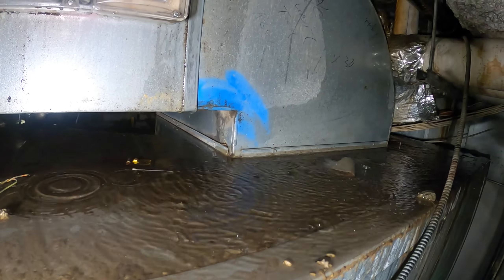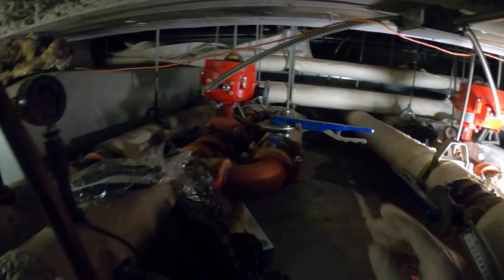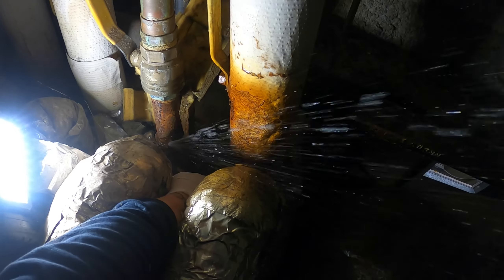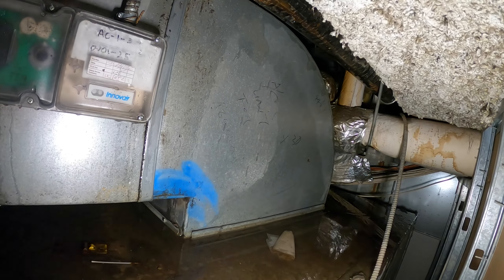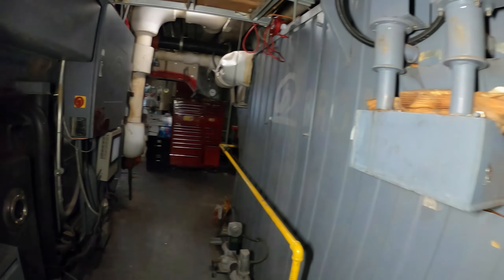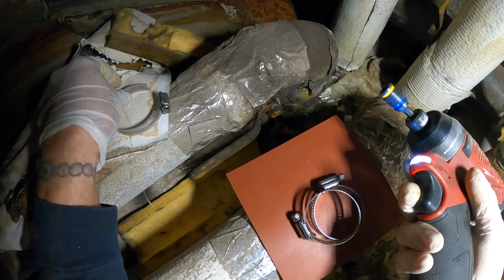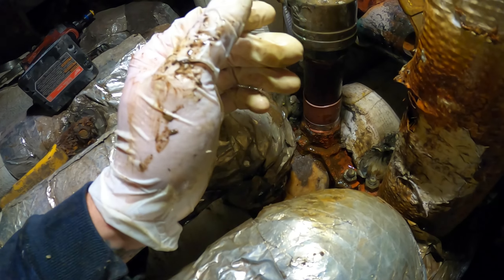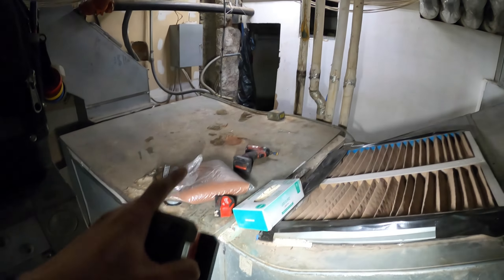HVAC Service Call: York 4 Pipe FCU NIGHTMARE (York Fan Coil Unit Not Heating/Not Cooling) Water Leak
HVAC Service Call: York 4 Pipe FCU NIGHTMARE (York Fan Coil Unit Not Heating/Not Cooling) Water Leak /FCU Not Heating (AC Fan Coil Unit Not Heating Or Cooling) Repair / HVAC Service Call: Fan Coil Unit Not Cooling Or Heating (HVAC Fan Coil Troubleshooting) No Heat/Cool / FCU Fan Coil Unit / No Heat / No Cool / Not Heating / Not Cooling / Fan Coil Unit Not Working / Fan Coil Unit Not Blowing Cold Air / Fan Coil Unit Not Blowing Hot Air / Fan Coil Unit Actuator Troubleshooting / How To Check A HVAC Actuator / Spring Return Actuator / HVAC Hack Job / HVAC Hack Jobs / AC Hacks / HVAC Hacks / HVAC Electrical Wiring / HVAC Electrical Troubleshooting / Actuator Valve Installation / Actuator Valve Replacement / Zone Valve Installation / 2 Pipe Fan Coil Unit Not Heating (Fan Coil Unit With Emergency Electric Heat) HVAC (Heating, Ventilation, Air Conditioning) FCU Not Heating/Cooling / HVAC Fan Coil Unit / HVAC Fan Coil Unit Not Working / HVAC Fan Coil Unit Not Heating / HVAC Fan Coil Unit Not Cooling / HVAC Fan Coil Unit Troubleshooting / HVAC FCU / FCU Not Cooling / FCU Not Heating / FCU Not Turning On / FCU Not Working / FCU Maintenance / FCU Troubleshooting / FCU Installation / FCU Thermostat / FCU Valve Actuator / FCU Transformer / FCU Control Relay / FCU SPDT Auto Changeover / FCU Pipe Sensor / Chilled Water Fan Coil Unit / Hot Water Fan Coil Unit / 2 Pipe Fan Coil Unit / 4 Pipe Fan Coil Unit